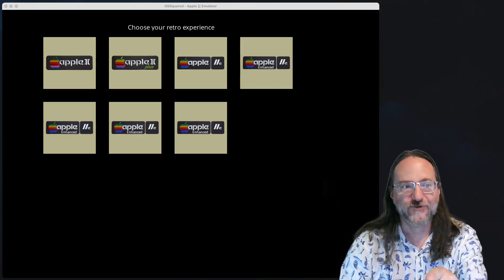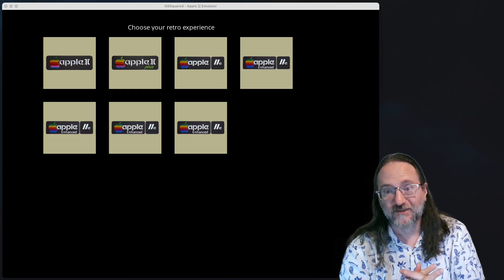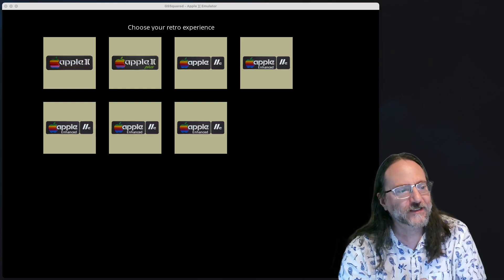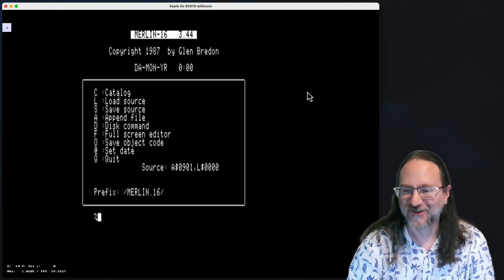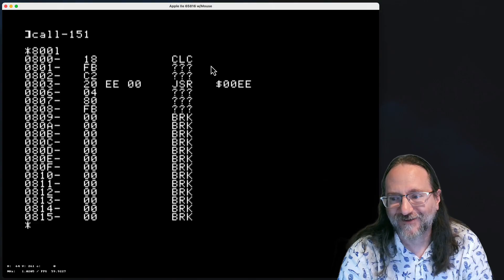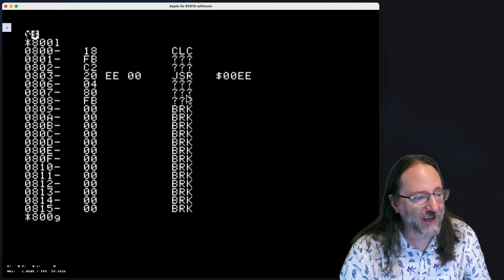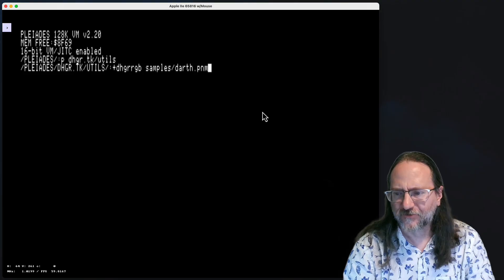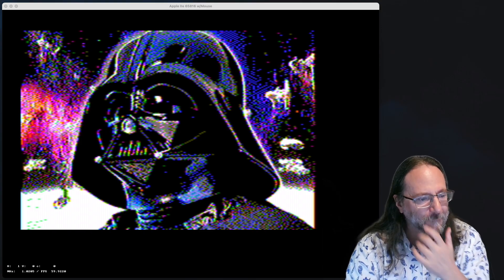This Apple IIe is 16-bit!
I wrote a 16-bit 65816 CPU emulation and stuck it in my virtual Apple IIe.

Amazing things ensued!